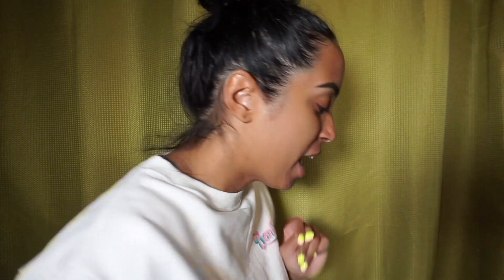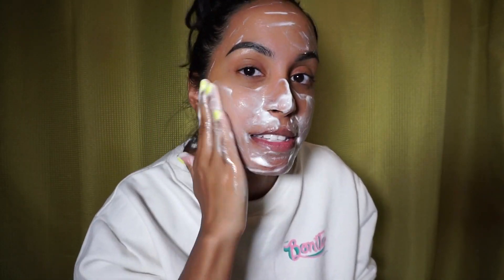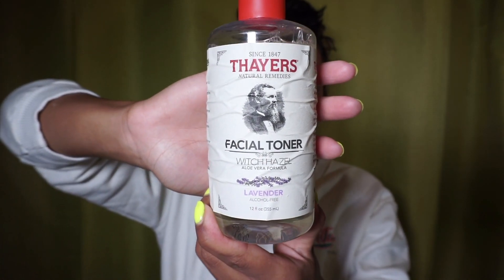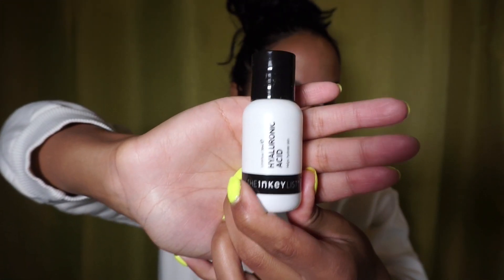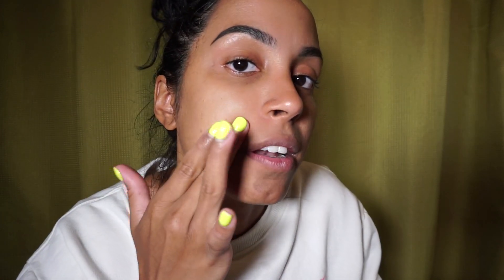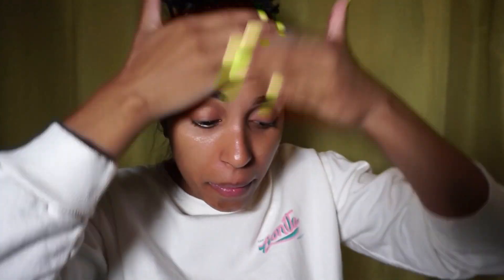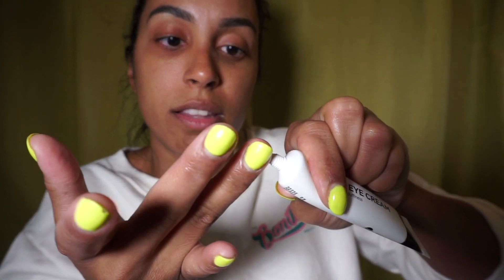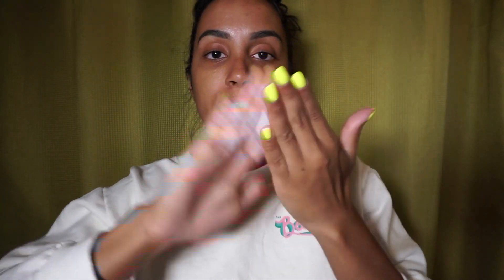Winter Morning Skincare Routine 2020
In today's video I share my winter morning skincare routine 2020!